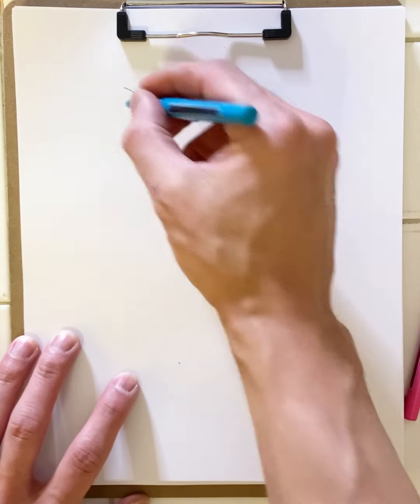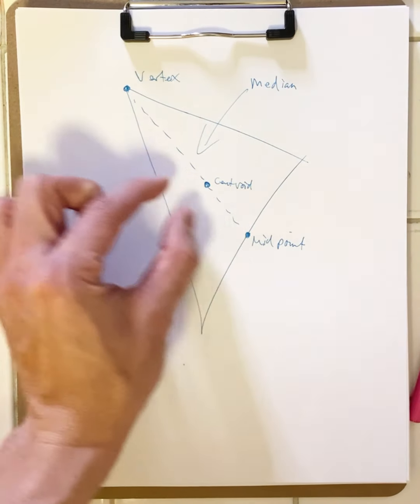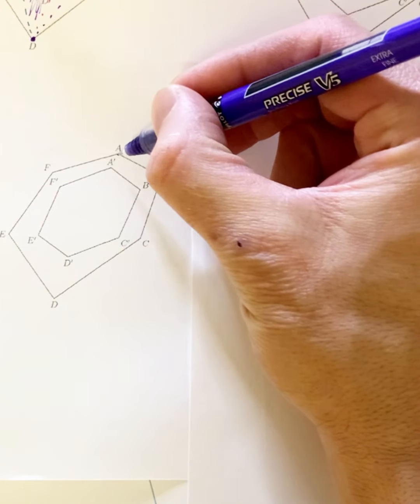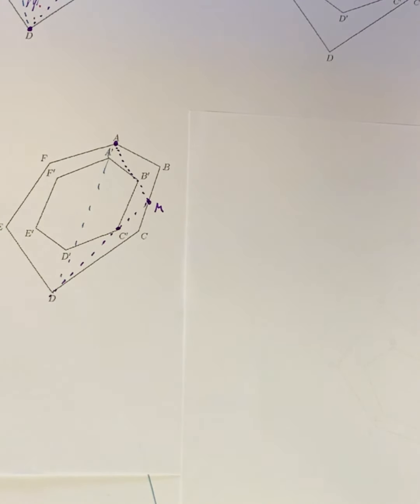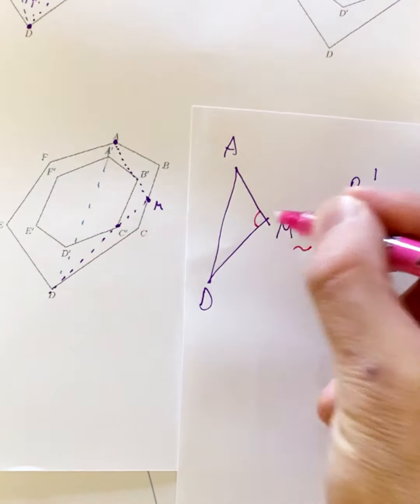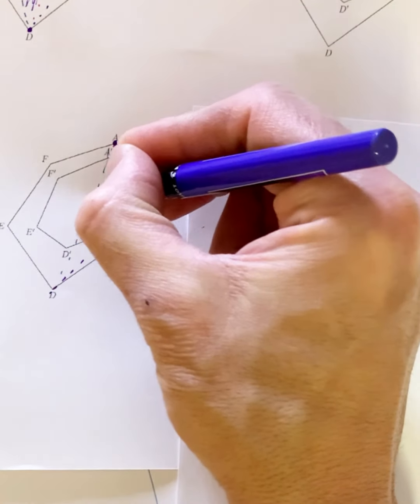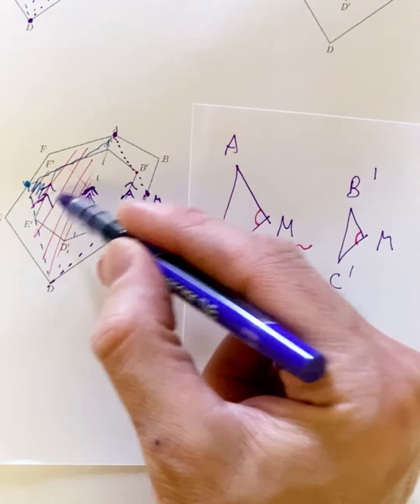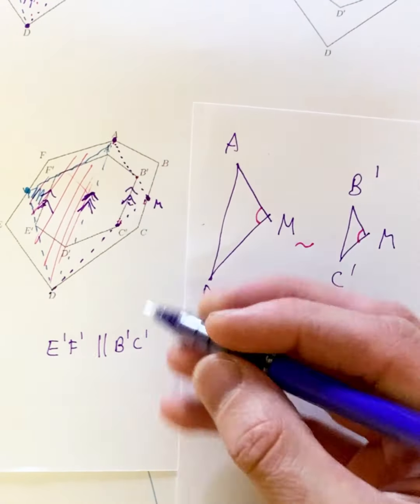Hexagons, centroids, SAS